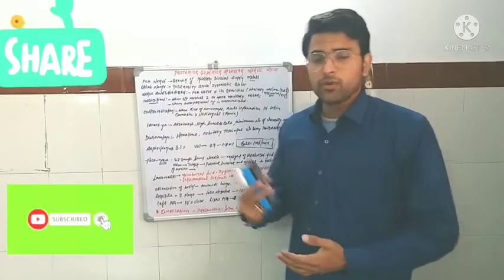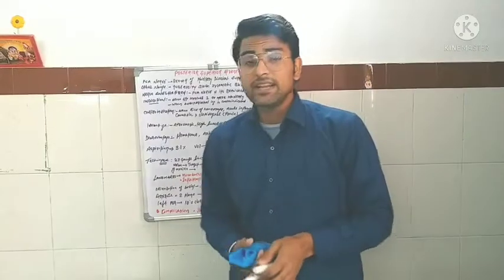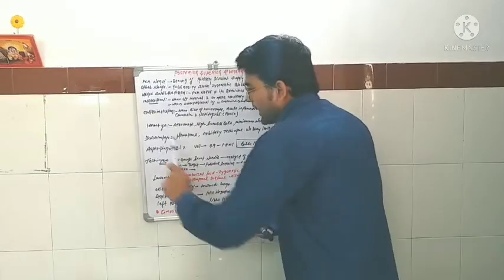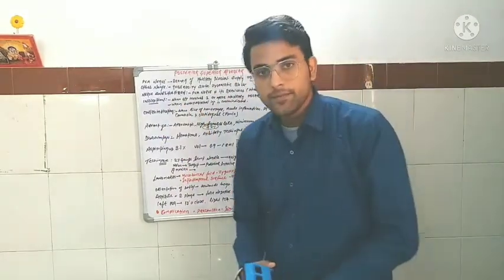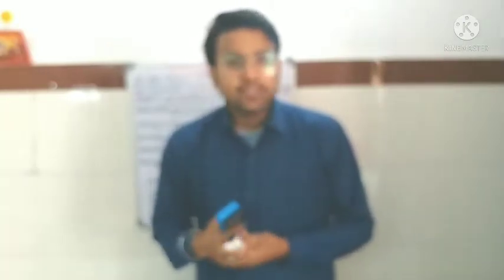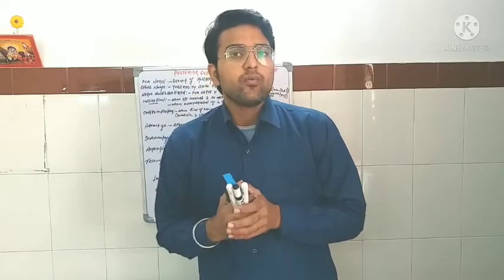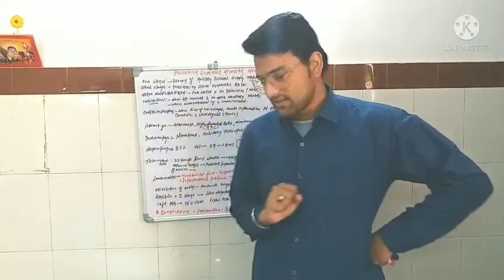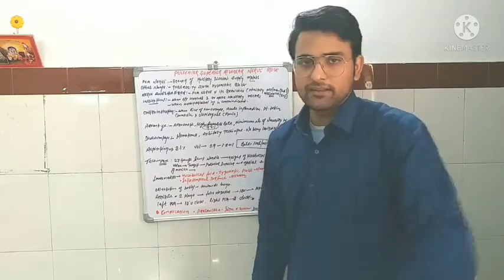Posterior superior alveolar nerve block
psa nerve block is given during surgical procedure of first second and third molar